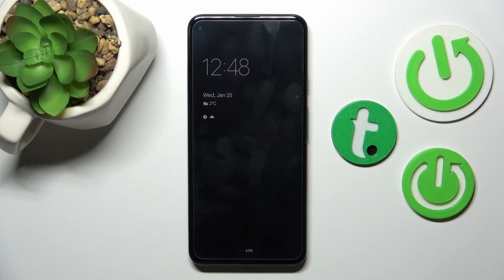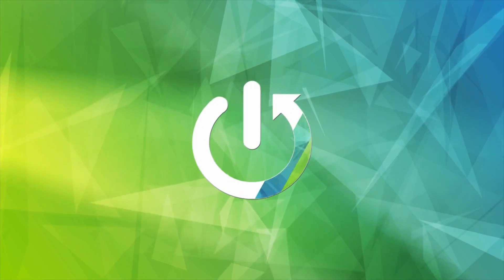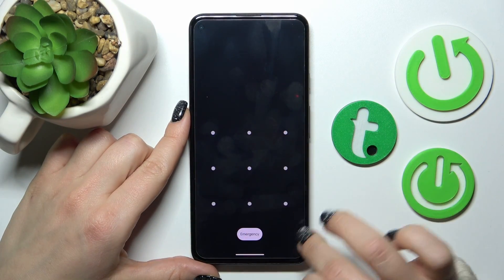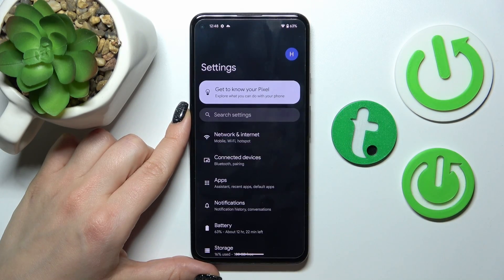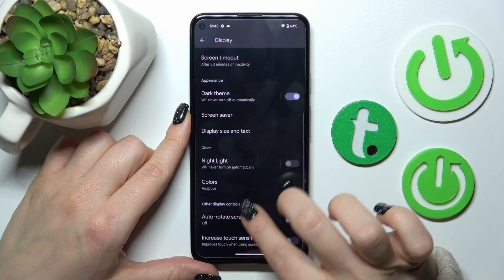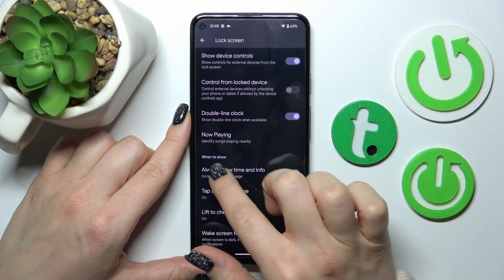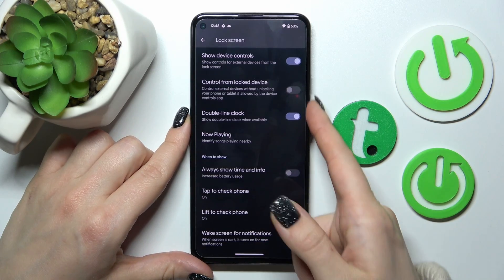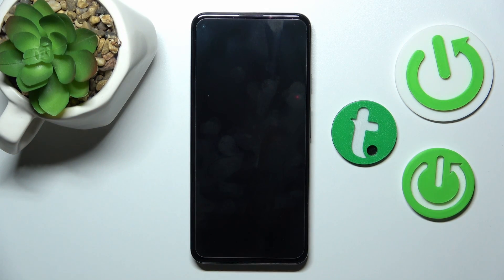Turn Off Always On Display Option - AOD in GOOGLE Pixel 5a Settings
Find out more info about GOOGLE Pixel 5a:
Thank you for contacting us for help! Check out the attached instructions, where we teach you how to disable one option on your gadget, which makes it to Always Show Time And Info on the locked GOOGLE Pixel 5a screen. Follow the presented steps, go to the Lock Screen settings in the Main Phone Customizations and turn off this option using the switch opposite.  Remember that only on our channel you can find out everything about your GOOGLE Pixel and other gadgets!

How to switch off AOD Feature on GOOGLE Pixel 5a? How to disable Always On Display Mode on GOOGLE Pixel 5a? How to stop Alway Animation on GOOGLE Pixel 5a?